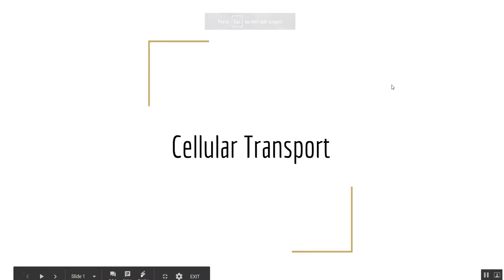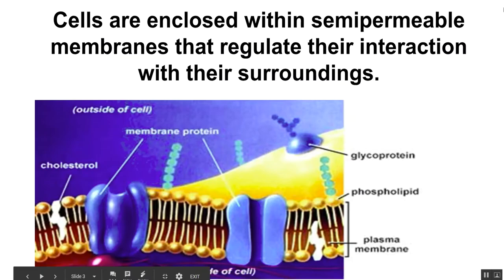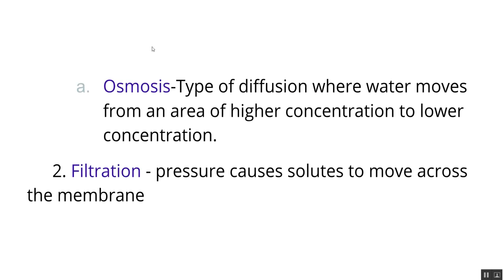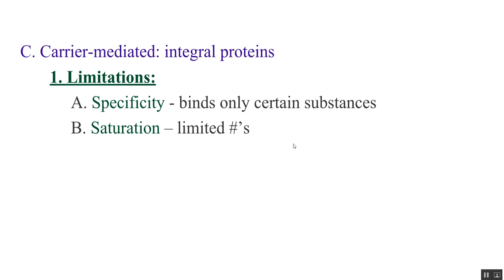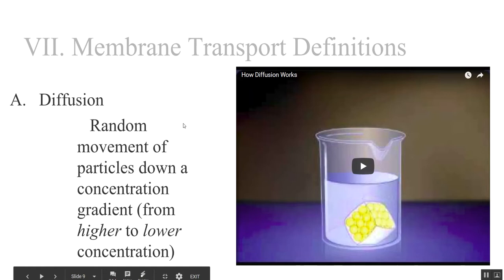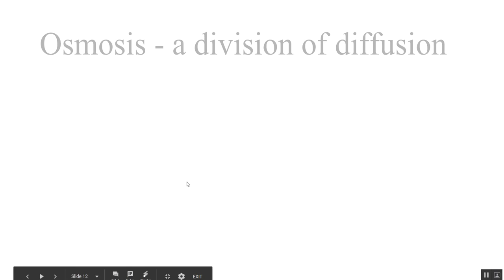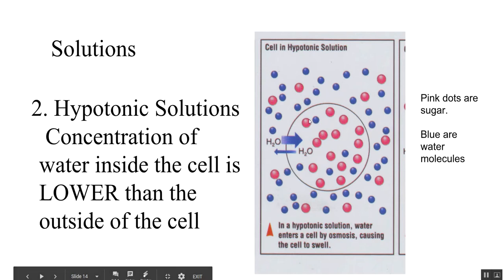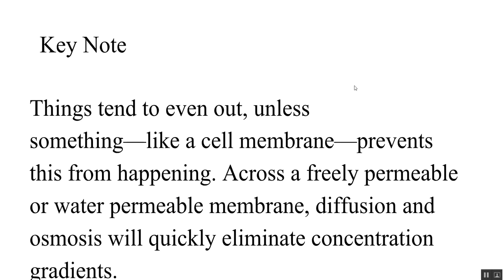Cellular transport flipped notes